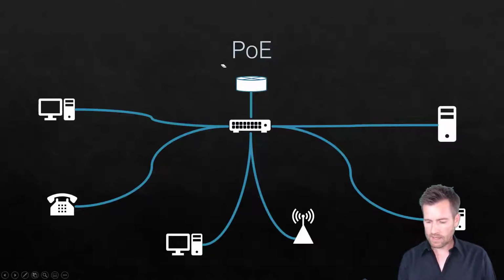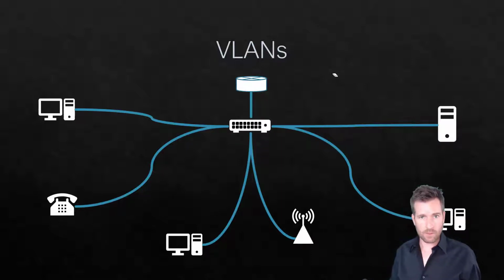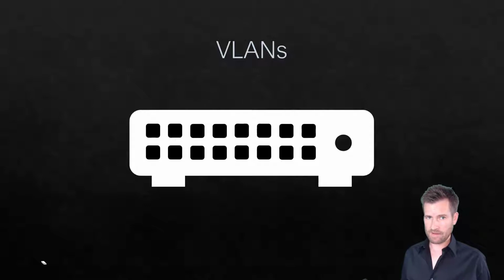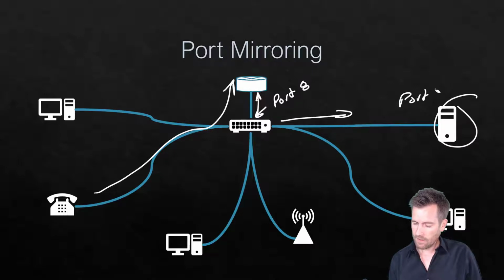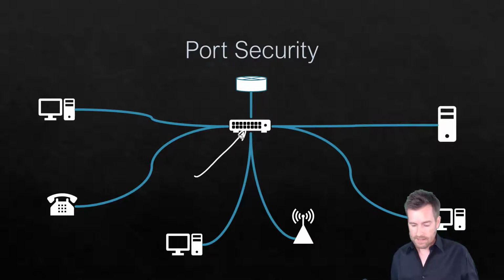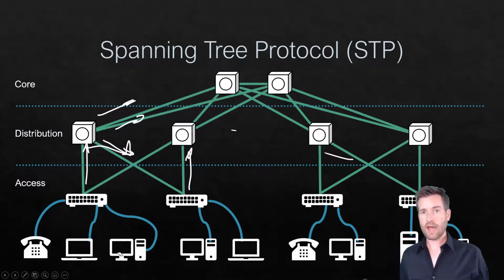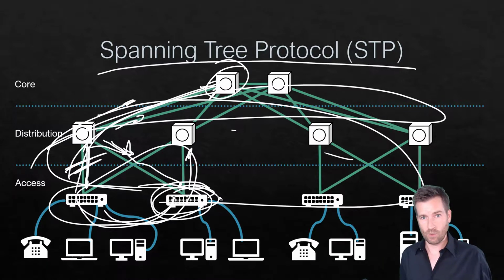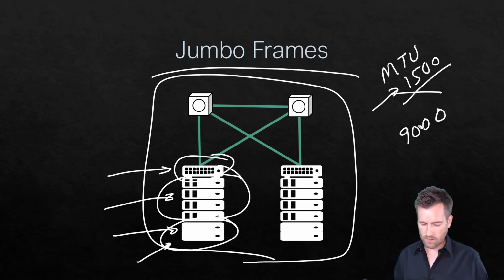Network Fundamentals 6-12: Advanced Switching Concepts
🔌 Power over Ethernet (PoE): PoE allows both data and power to be transmitted over the same Ethernet cable. This eliminates the need for separate power cables, making it especially useful for devices like wireless access points, IP cameras, and VoIP phones.

🔒 Virtual LANs (VLANs): VLANs enable network segmentation, allowing you to logically group devices into separate broadcast domains. This enhances security, efficiency, and management by keeping different types of traffic isolated from each other.

👀 Port Mirroring: Also known as SPAN (Switched Port Analyzer) or port monitoring, port mirroring copies traffic from one port to another for analysis. This is useful for monitoring network activity, troubleshooting, and security purposes.

🔒 Port Security: Port security restricts access to switch ports based on MAC addresses, limiting the number and type of devices that can connect to a port. This helps prevent unauthorized access and protects against certain network attacks.

🌐 Spanning Tree Protocol (STP): STP prevents loops in redundant network topologies by electing a root bridge and blocking redundant paths. This ensures network stability while allowing for redundancy in case of link failures.

📡 Maximum Transmission Unit (MTU): MTU defines the maximum size of Ethernet frames that can be transmitted over a network. Jumbo frames, with a larger MTU, can be used in certain scenarios to reduce overhead and improve efficiency, especially in environments with large data transfers.

👍 I hope these insights into advanced switching features are valuable! Keep exploring and learning! SwitchingSavvy NetworkingNinja 🚀